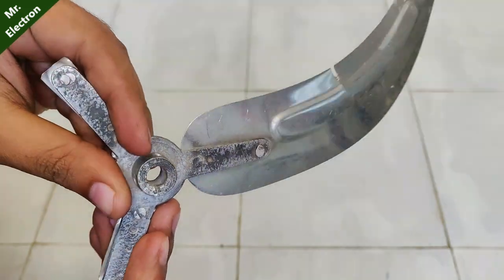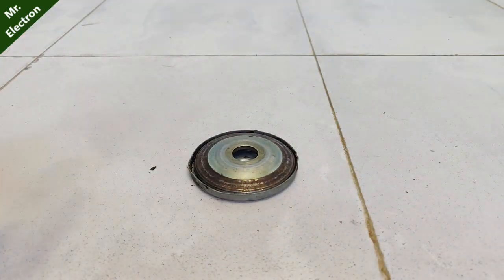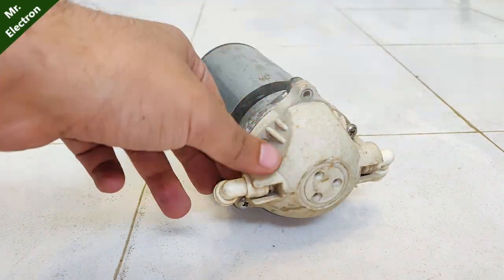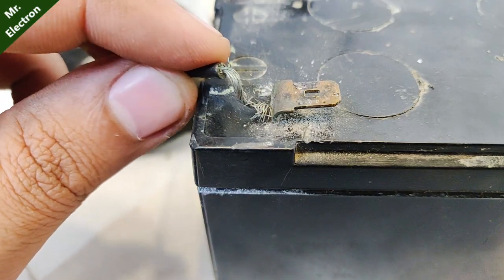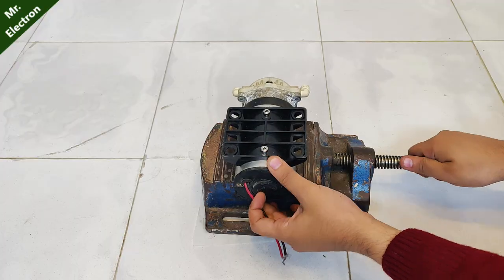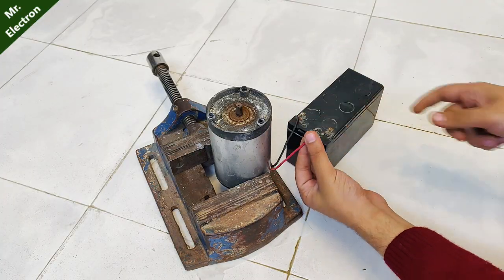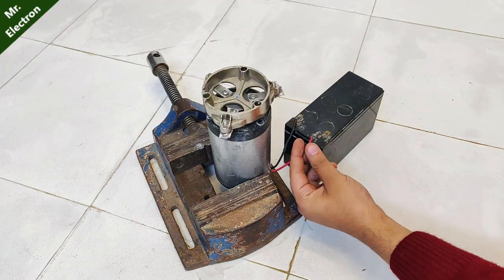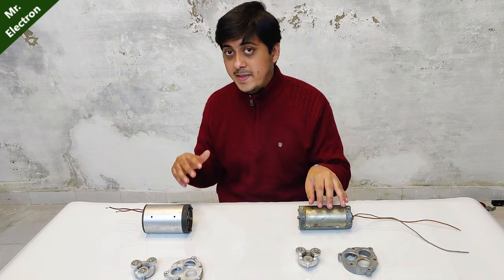Make 12V , 24V 100W DC Motor Powered Wind Turbine Generator ( Part - 1 )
👉 𝐁𝐔𝐘 𝐏𝐚𝐫𝐭𝐬 𝐟𝐫𝐨𝐦 𝐀𝐌𝐀𝐙𝐎𝐍/𝐁𝐀𝐍𝐆𝐆𝐎𝐎𝐃 Make 12V , 24V 400W DC Motor Powered Wind Turbine Generator using 24v RO Pump Motor at home ( Part - 1 ). Easiest way to make a Horizontal Wind Turbine DIY.
15%OFF for Permanent Magnet Alternator:BG2020NS